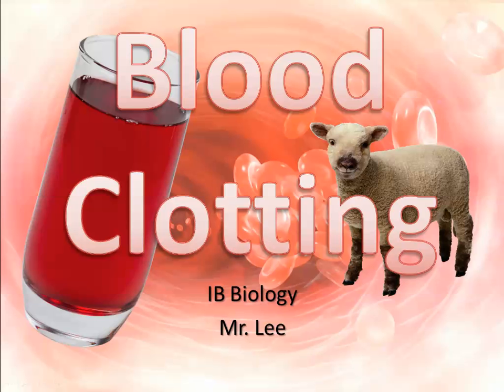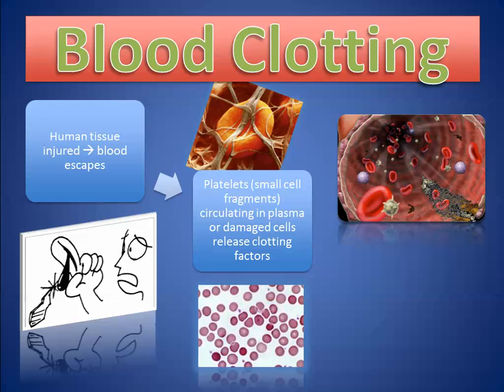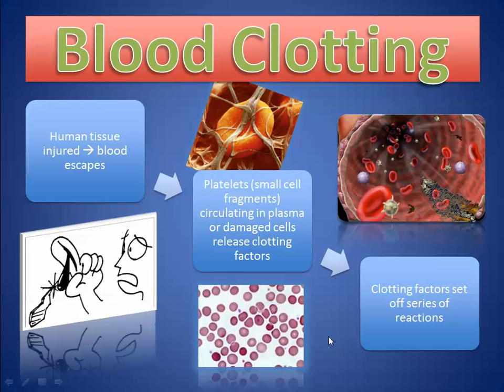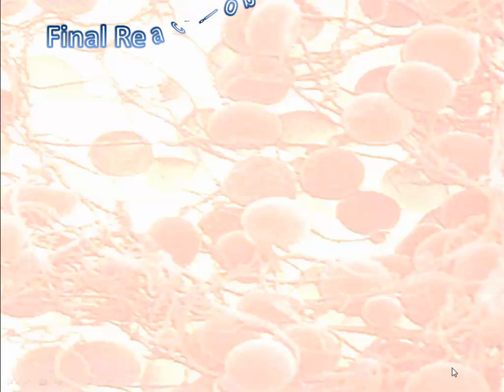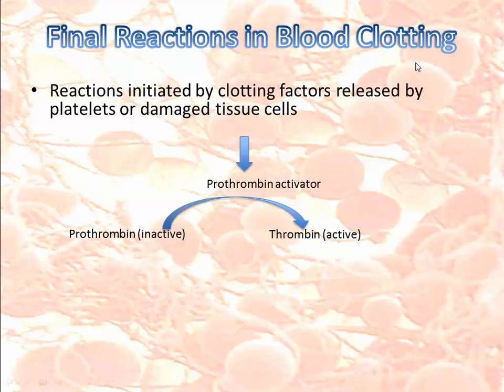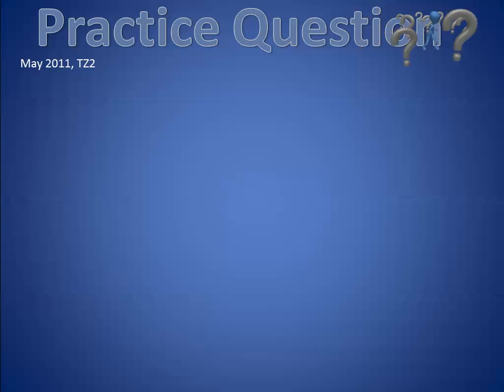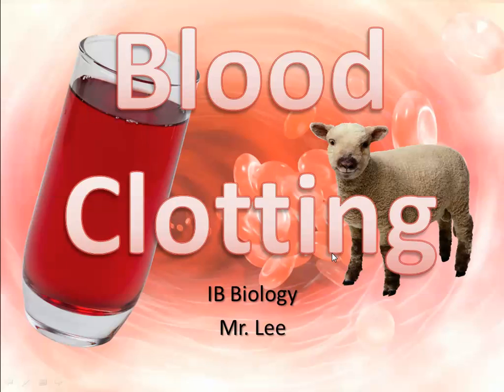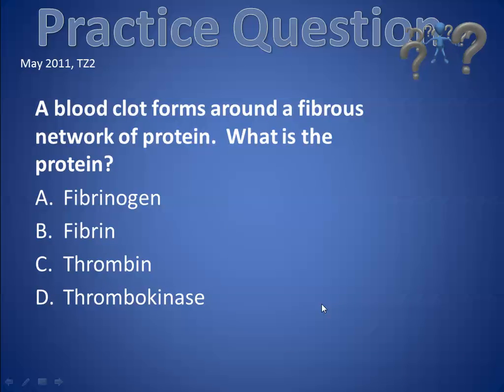Blood clotting (IB Biology)